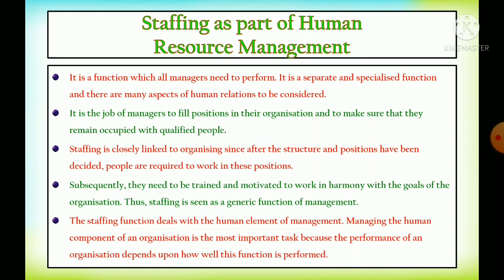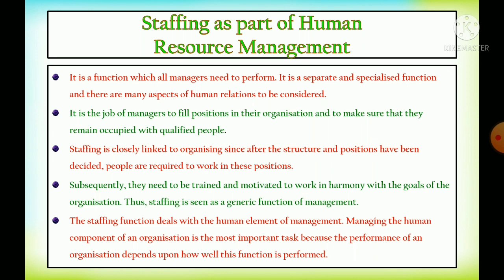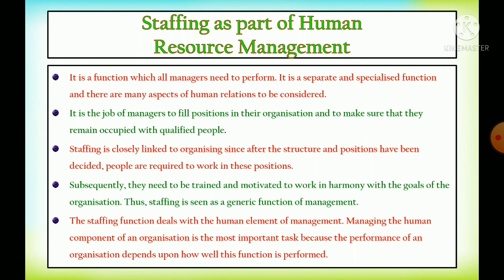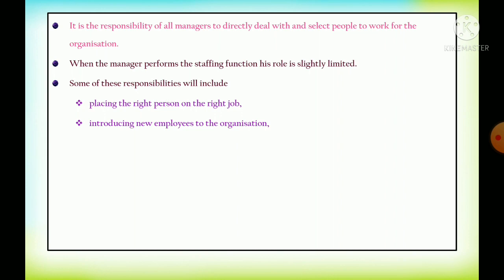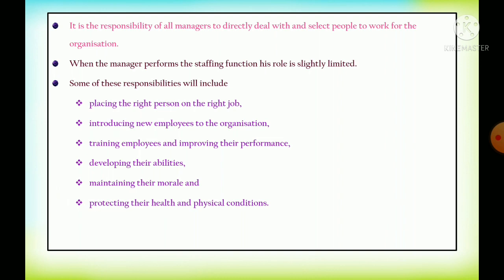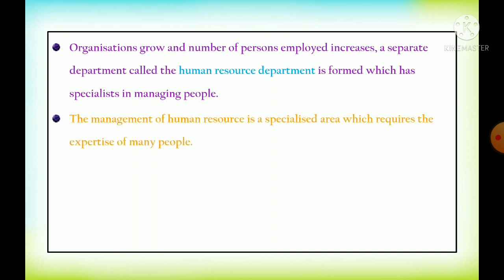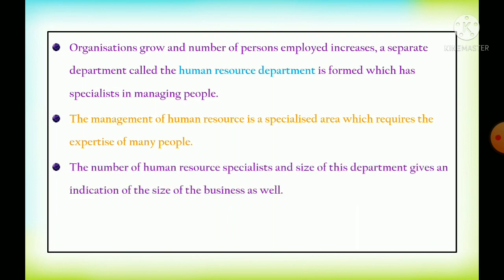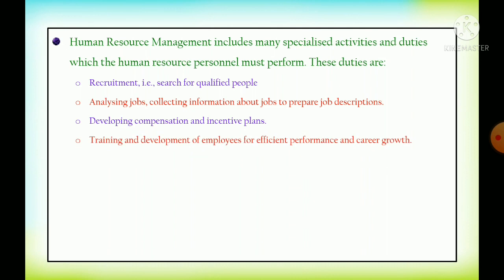II PU Chapter 6 # Staffing as a part of Management #